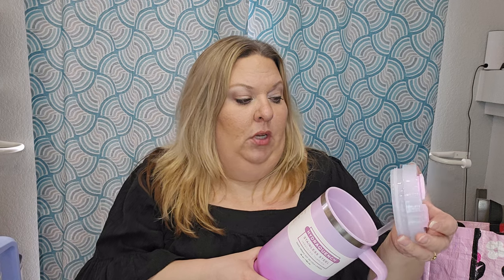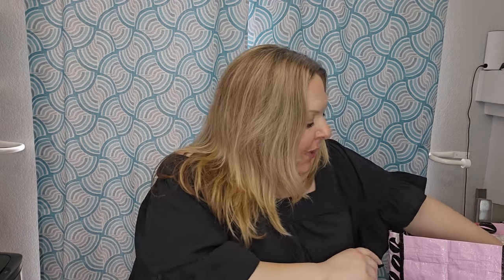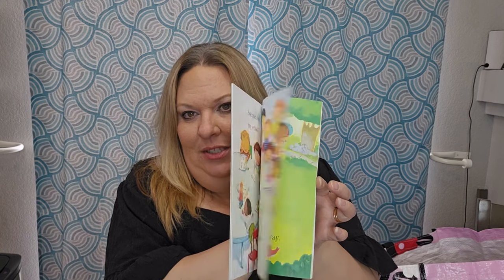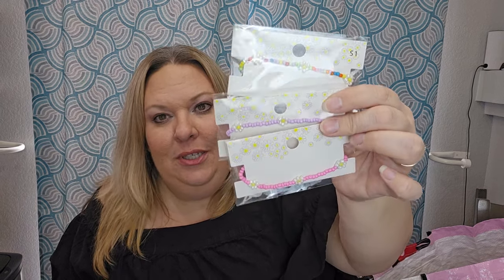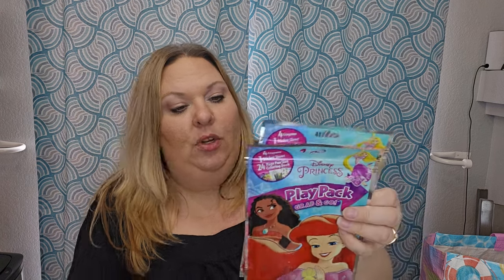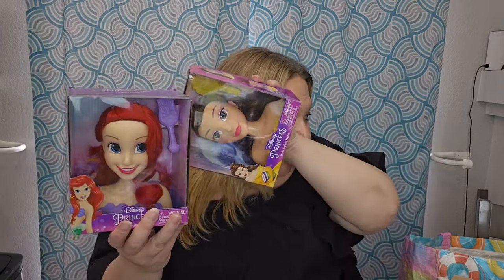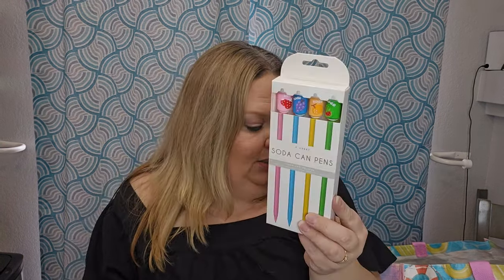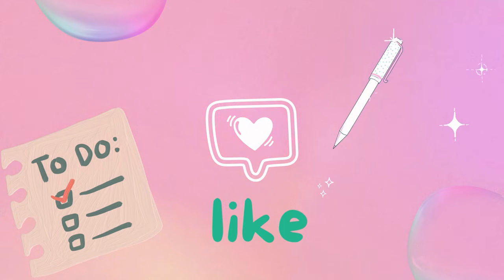FIVE BELOW HAUL!!! GREAT GIFT IDEAS FOR EASTER!!